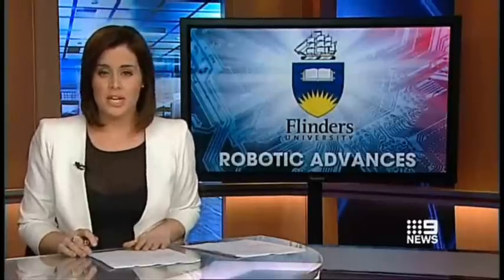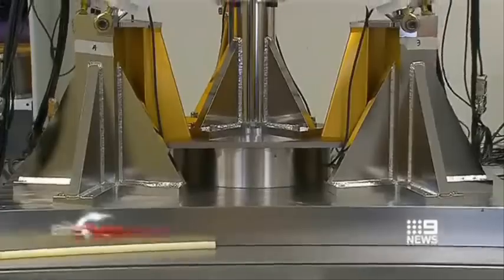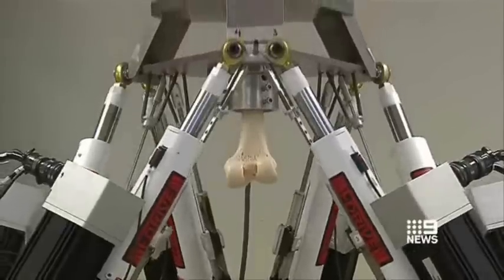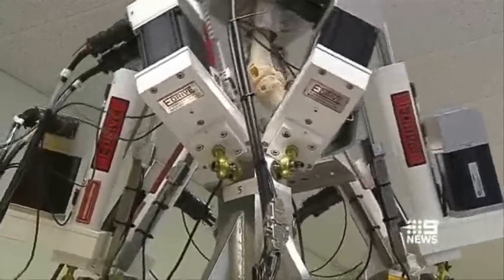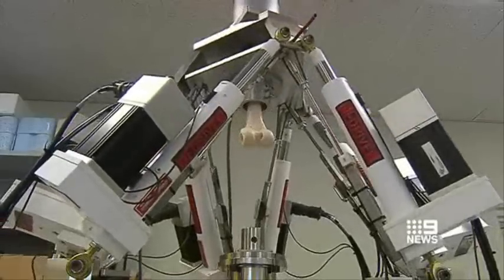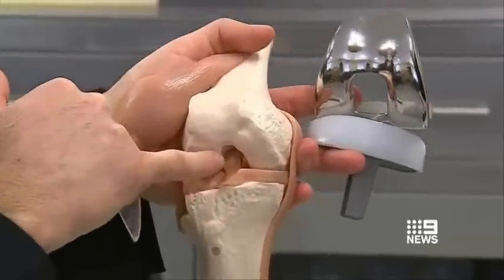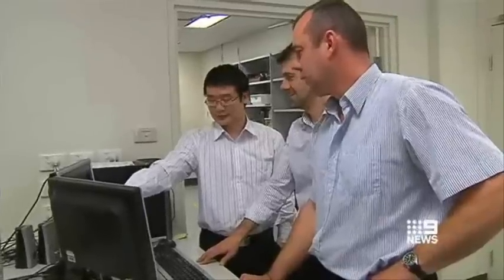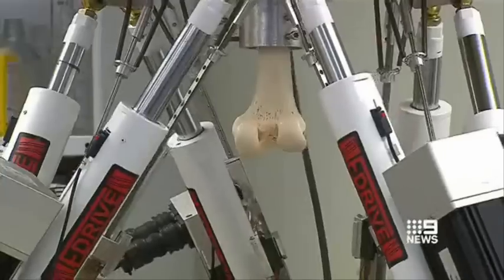Nine Network - Hexapod Robot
Biomechanical engineer Dr John Costi and his team have developed a hexapod robot to study the performance of human joints.